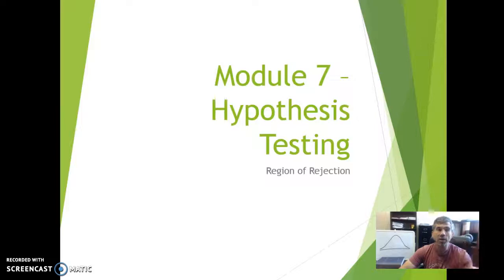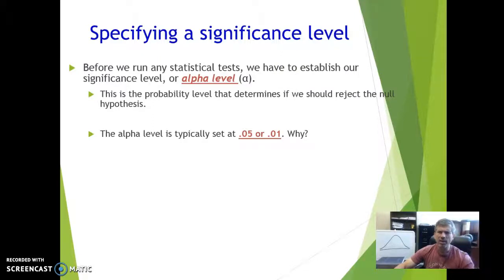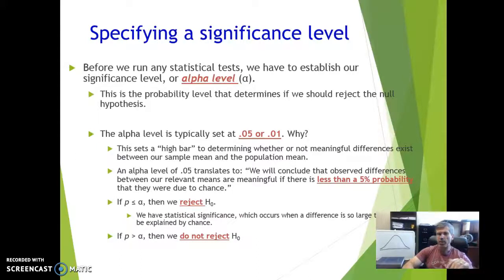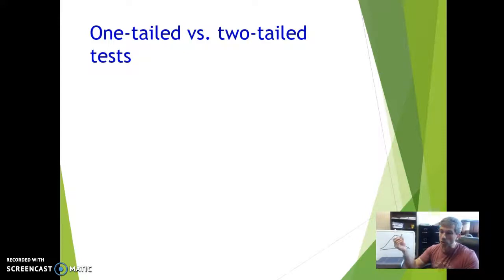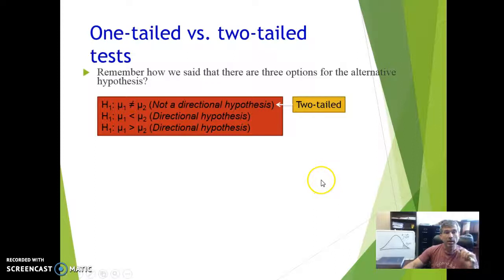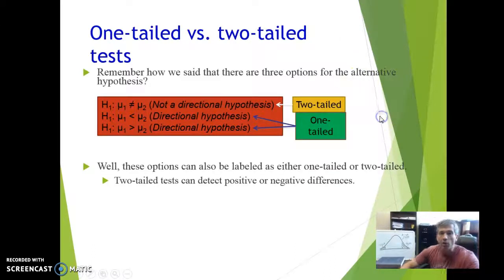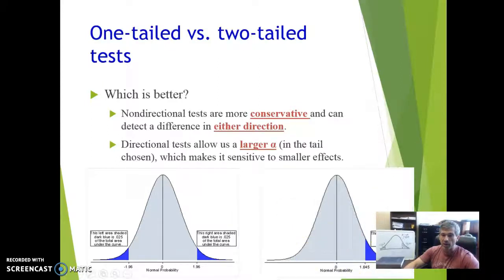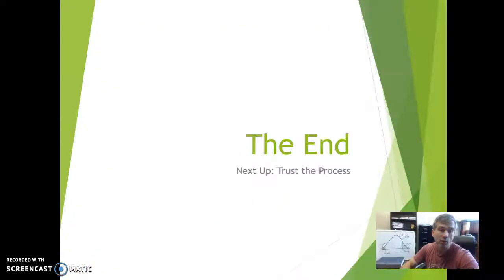Module 7 - Region of Rejection